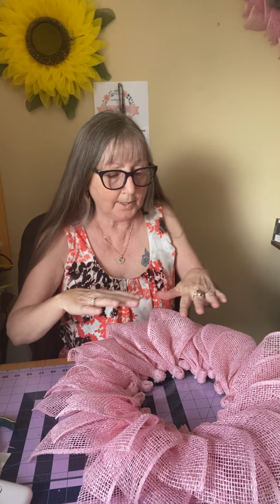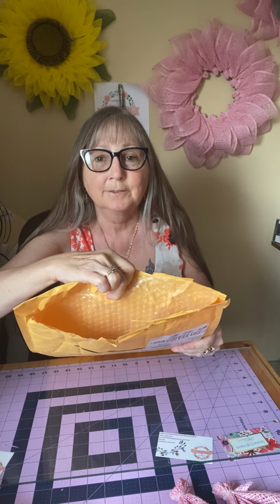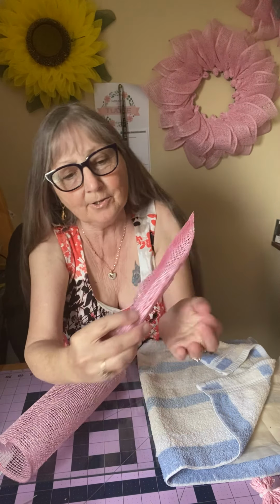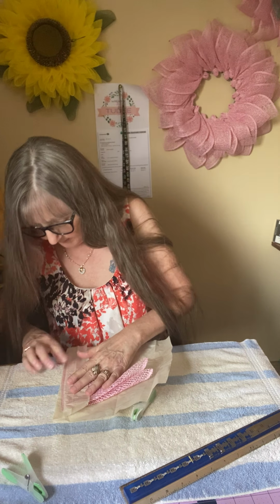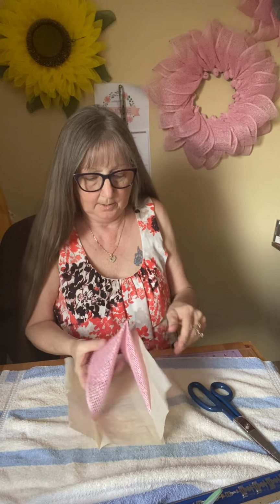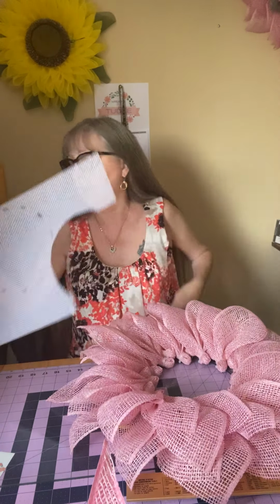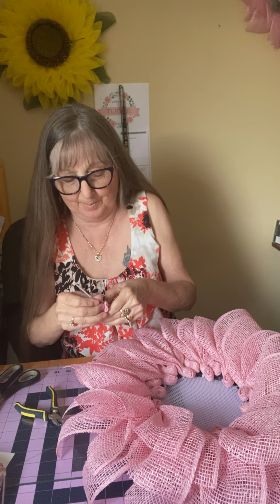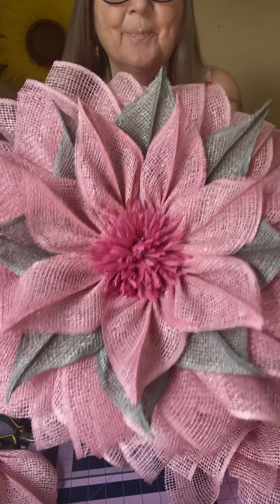Tudee’s Wreaths pink petal with a twist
Continuing the pink flower with a twist.
Procedure on a new petal I learned from Laury at Unique in the Creek

- Correction, the foam back on the wreath for finishing, I said it was Noble Touch who made the video. However, it was Wreath Critters.

Sorry about that folks 🙂